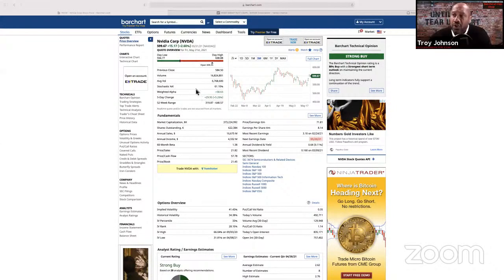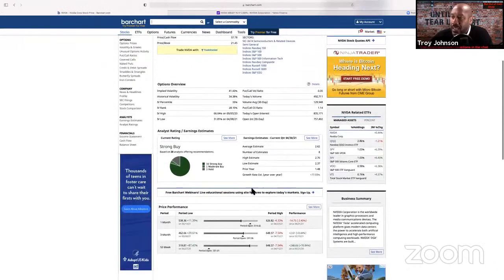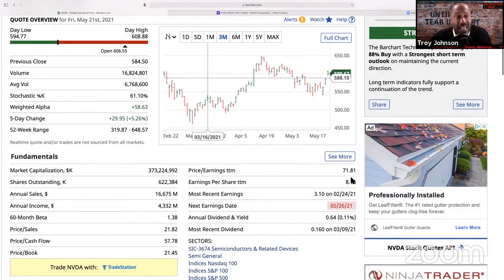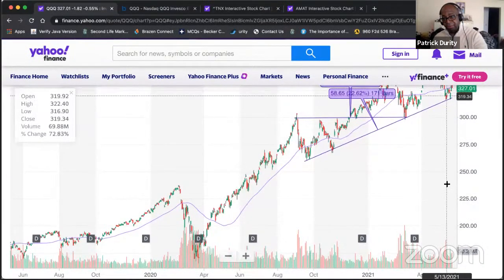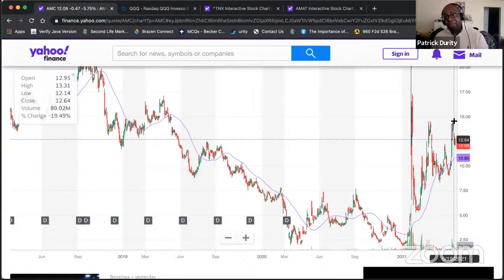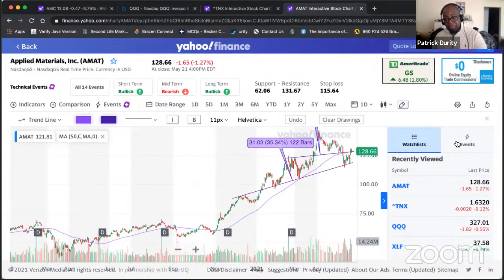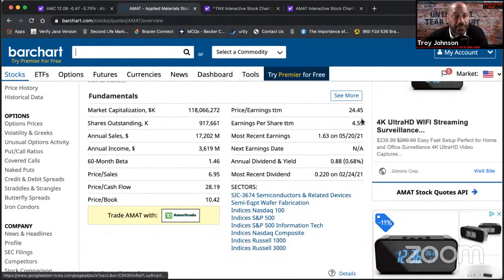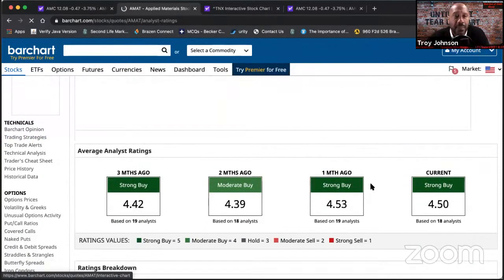Use the PE Ratio to make money with Stocks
The guys go into detail showing the audience why the PE Ratio is an important indicator to make money when buying stocks.  Patrick goes into details on the outlook of the QQQ & AMAT and why he is bullish.

investing for beginner stocks technical analysis.